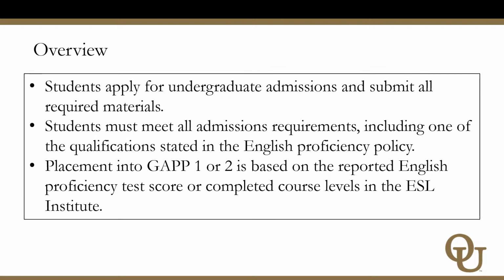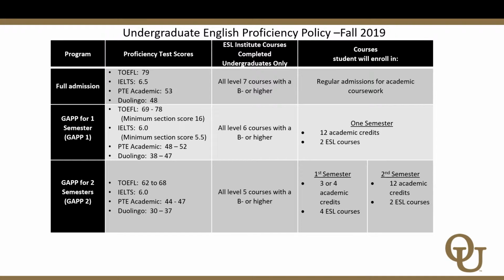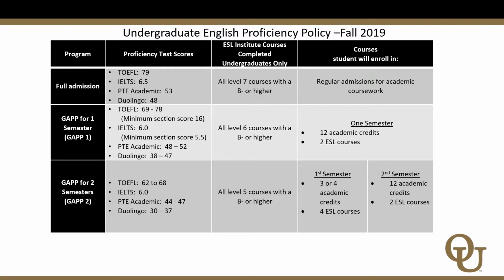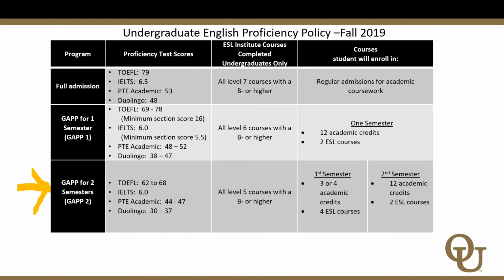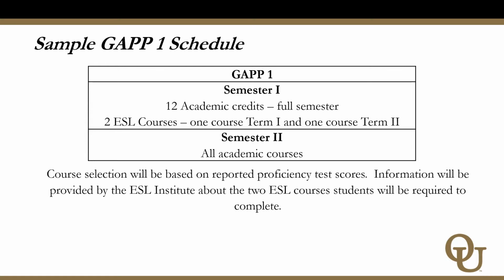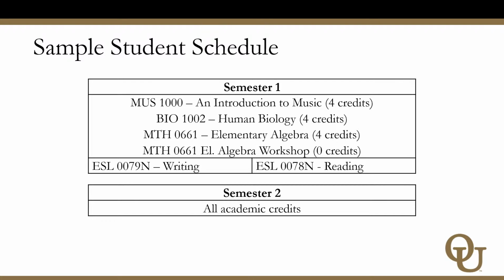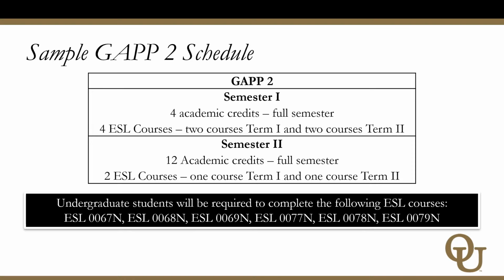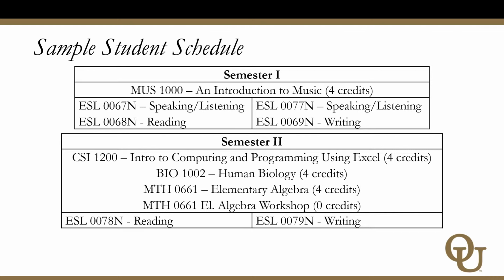GAPP at Oakland University